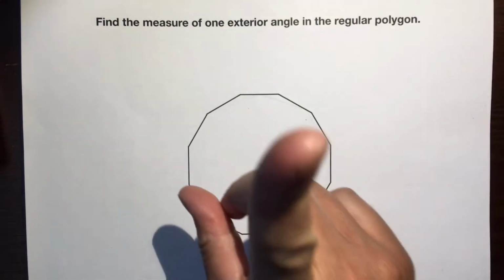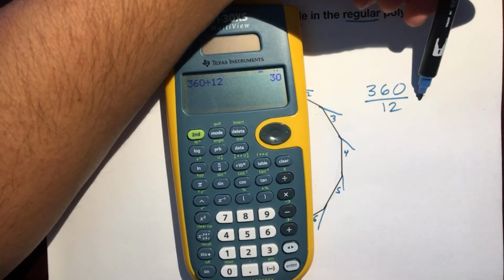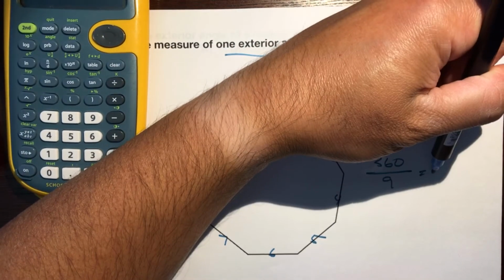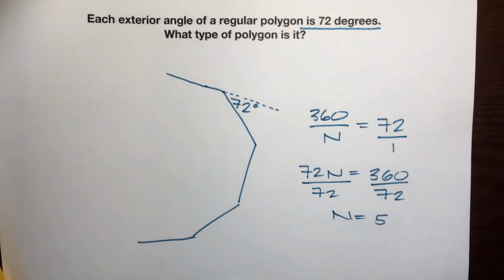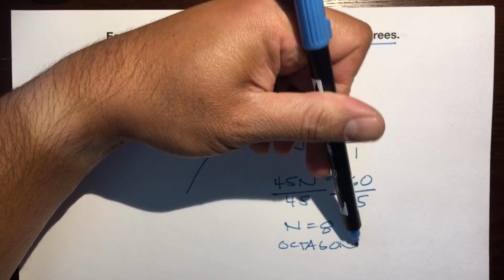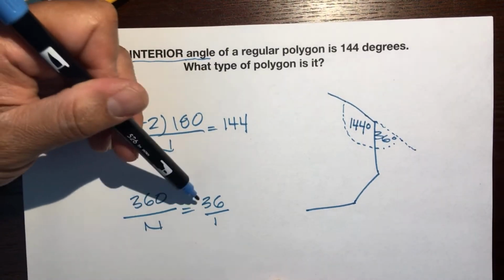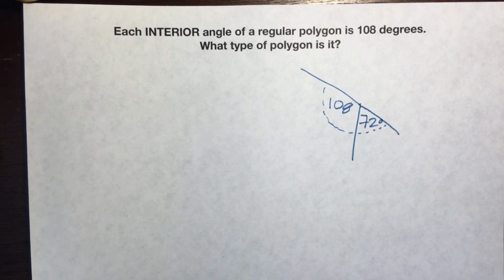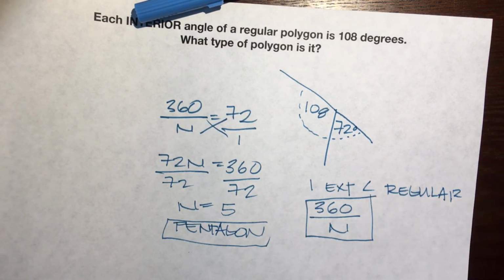1 exterior angle in a regular polygon